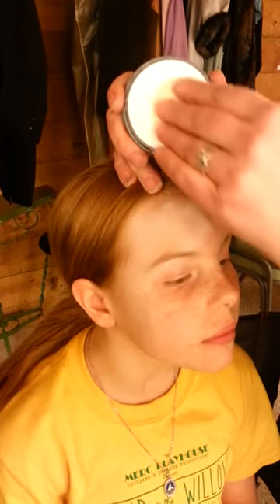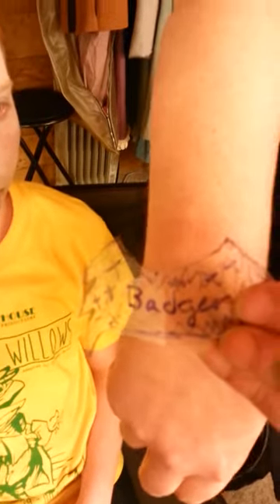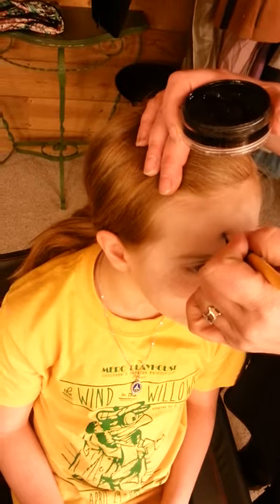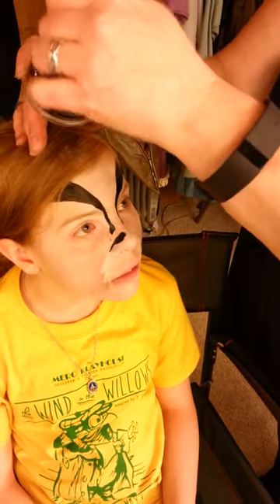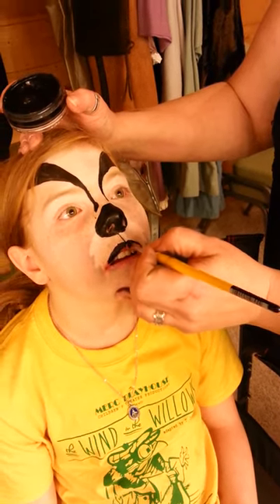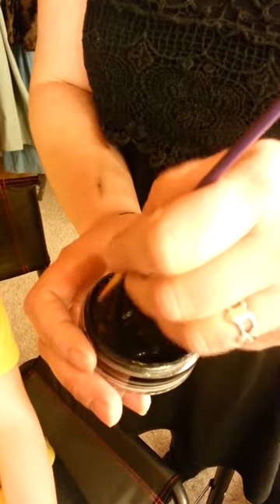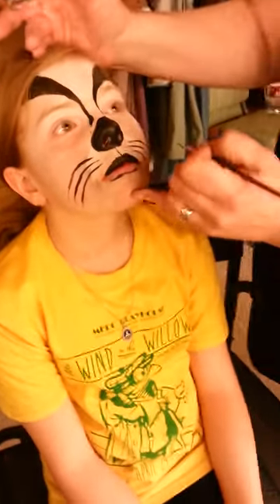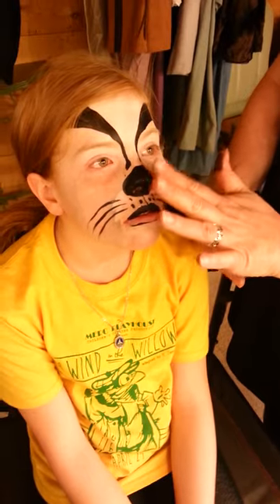Wind in the Willows Badger Face Paint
A face paint tutorial for the quick full-face badger used for the Merc Playhouse Tom Zbyszewski's Children's Theater production of Wind in the Willows, May 2016.

The production values aren't high, but hope they might be helpful.

Products used:
White StarBlend
Black Star Blend
Wolfe Black

For any products NOT available through Face Paint Forum Shop, I'll add URLs ... hopefully they'll stay current. I find Face Paint Forum Shop (at the time of uploading, anyhow) tends to have the best prices, though there are many other lovely shops who'll be happy to help you out.